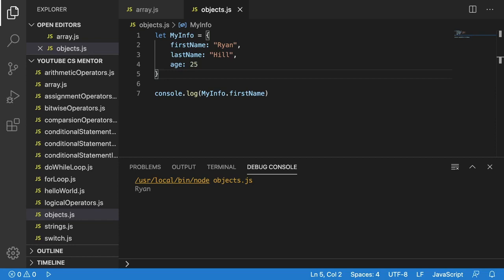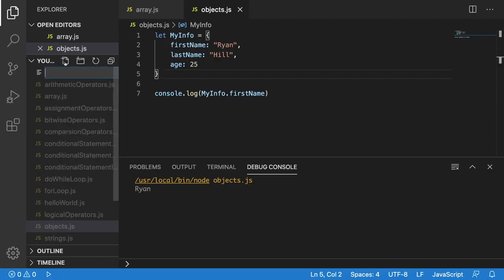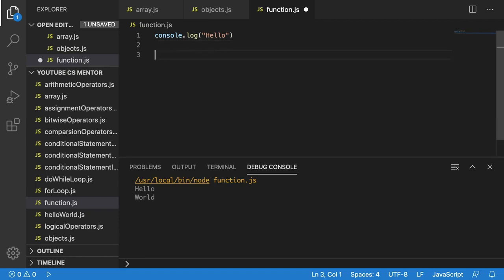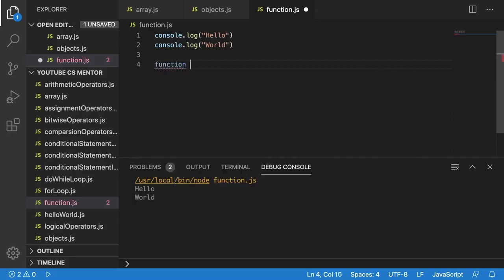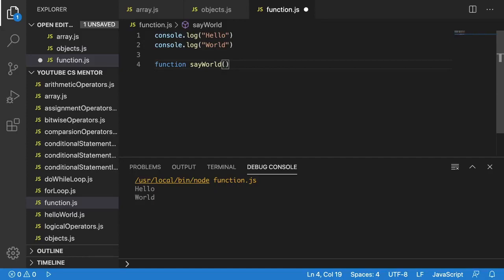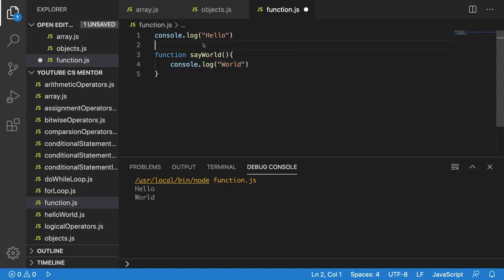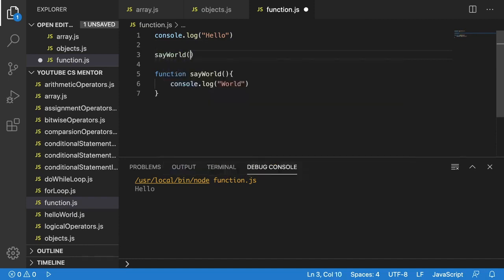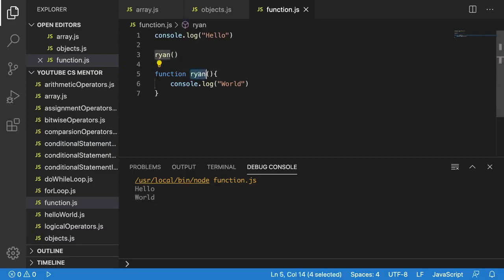Leaving Cert JavaScript Computer Science Calling functions JavaScript Crash Course #20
Hello Everyone, Do you want to learn javascript? this video is the 20th video in a full course of JavaScript videos for computer science students. In this video we will be learning about calling functions in JavaScript and how they can allow you to create JavaScript programs.